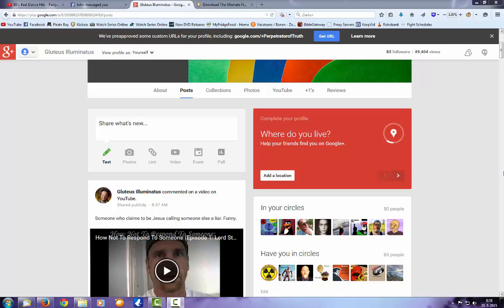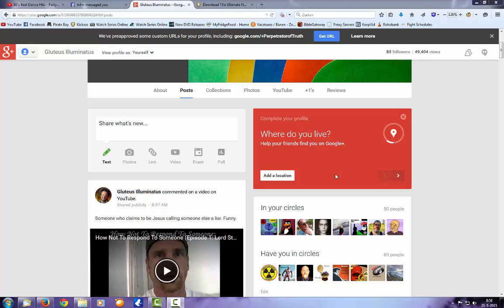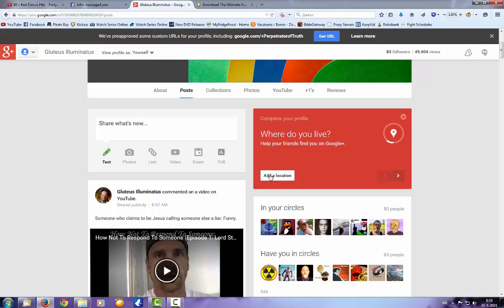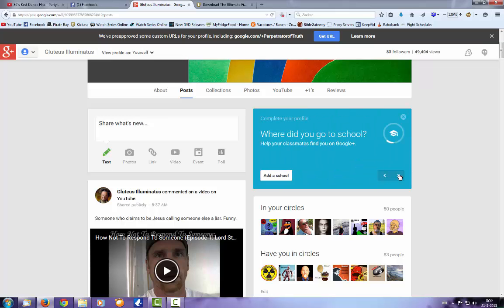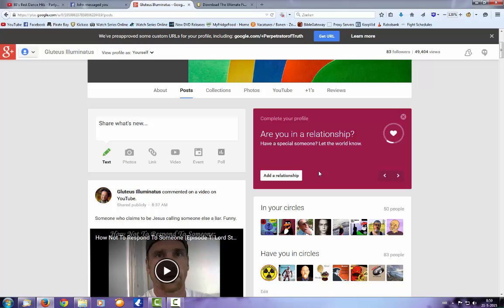G+ fails at getting people to dox themselves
Go fuck yourself anyways, G+. You useless, failed FB wannabe, cancerous growth stuck to YT.